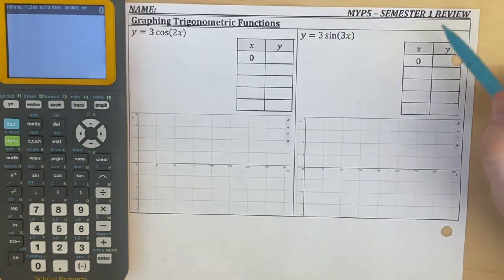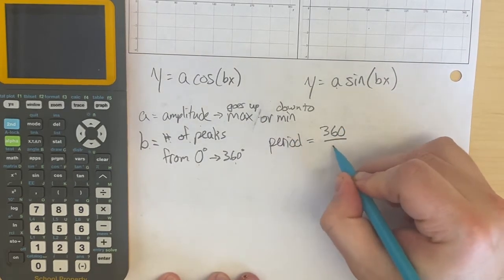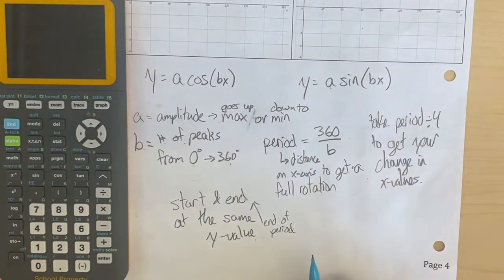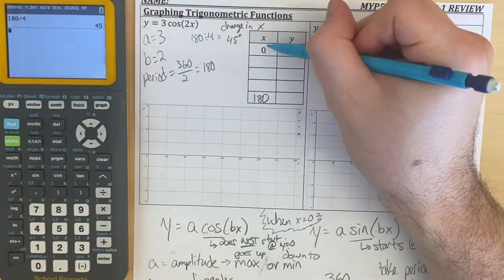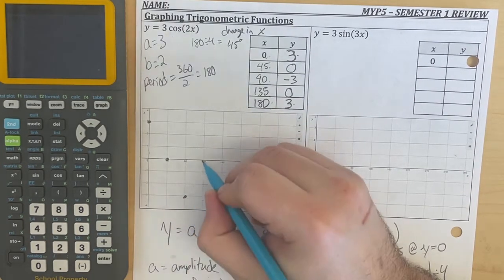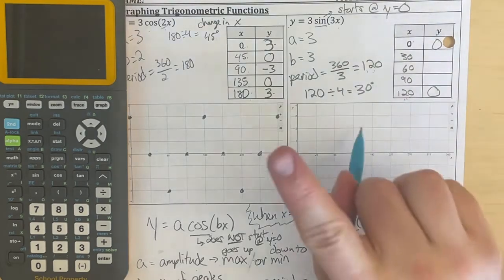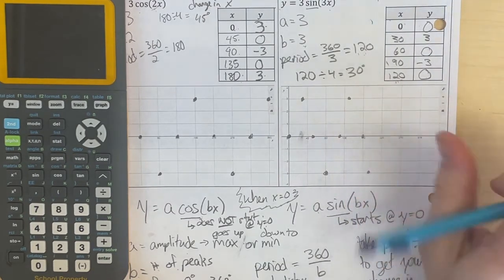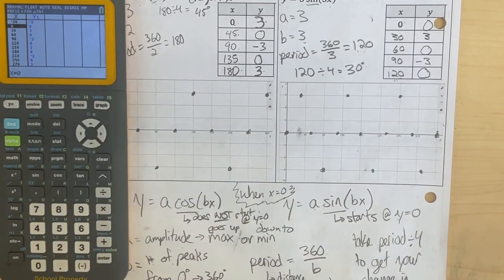MYP5 - Semester 1 Review - Page 4